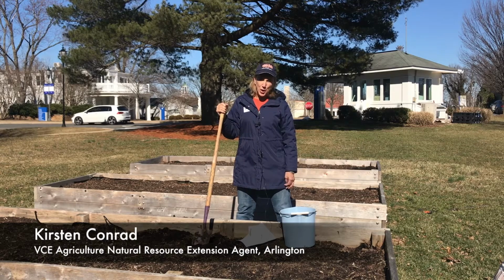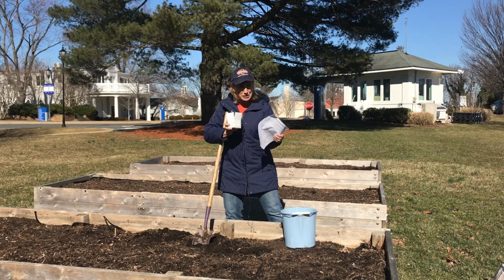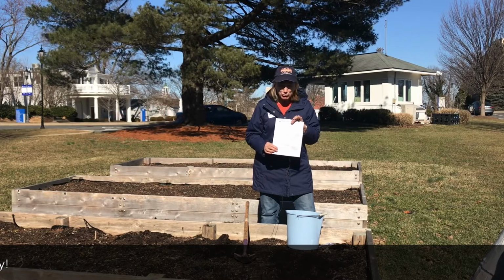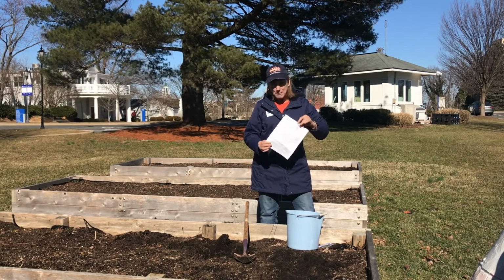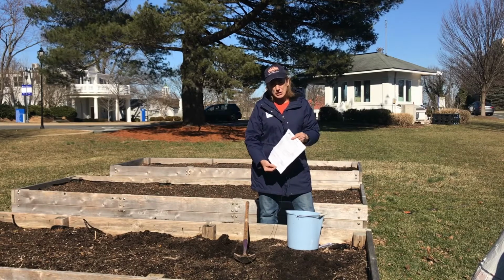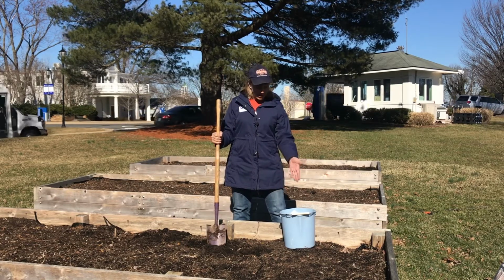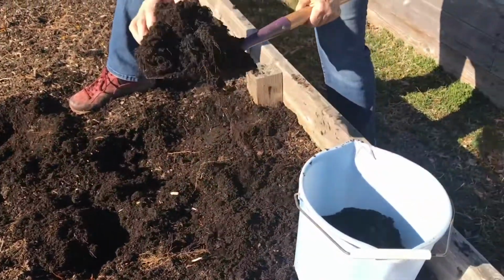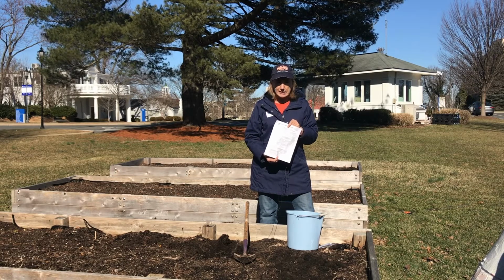How & Why to Test Your Garden Soil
Kirsten Conrad, Agriculture Natural Resource Extension Agent, Virginia Cooperative Extension, talks to us about how & why to test your soil.

You  can pick up a soil test kit in Arlington:
* Greenstreet Gardens, 1721 W. Braddock Rd, Alexandria, 22302
* Brown’s Hardware, 100 W Broad St., Falls Church, 22046
* Bill’s Hardware, 2213 N Buchanan St, Arlington, 22207
* Cherrydale Hardware, 3805 Lee Hwy Arlington, 22207
* Fairlington Community Center 3308 S. Stafford St.  Arlington 22206 (at the Teaching Garden gate adjacent to the rear loading dock)

Master Gardeners of Northern Virginia:
Upcoming Live Online Public Education

Filmed 3/3/2021 in Arlington, VA while following COVID-19 distance & safety practices.